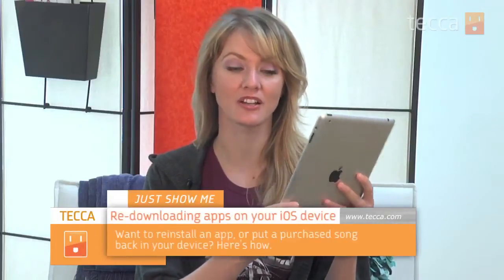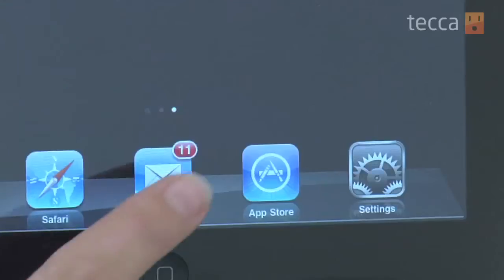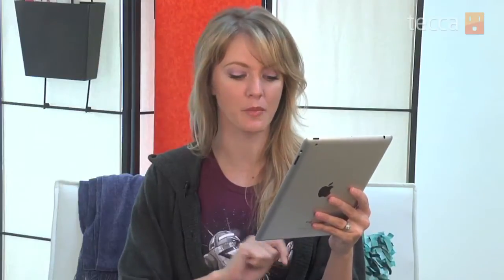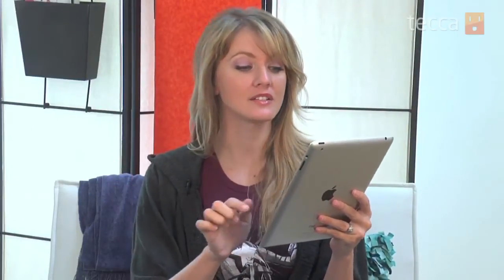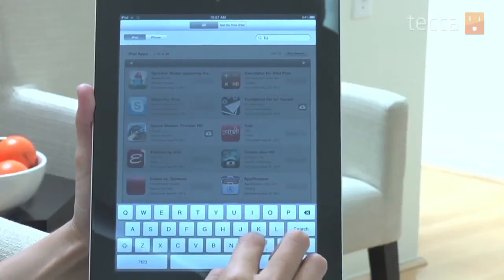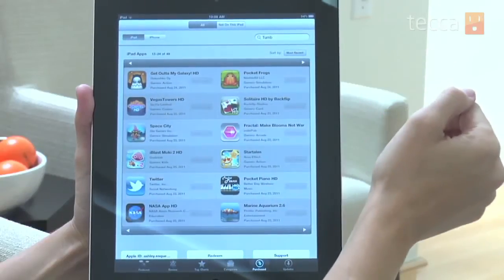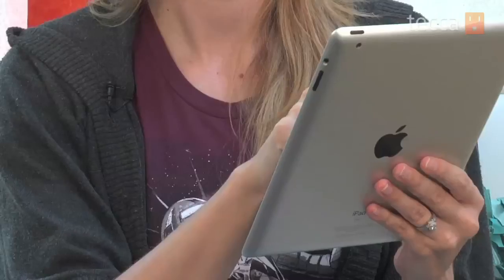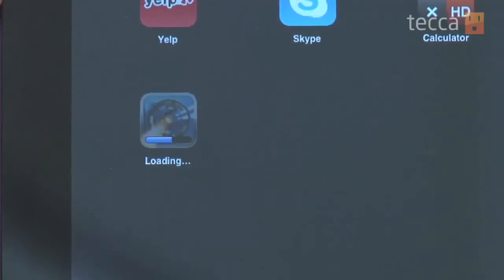Just Show Me: How to redownload apps on an iPhone or iPad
In today's episode we'll show you how to redownload apps on your iPhone or iPad.

When you purchase an app from the iTunes store, you've purchased it for life (in 99.99% of cases). If you're not using the app anymore, it's okay to delete it from your iPad or iPhone; you can just download it again free of charge anytime you want.